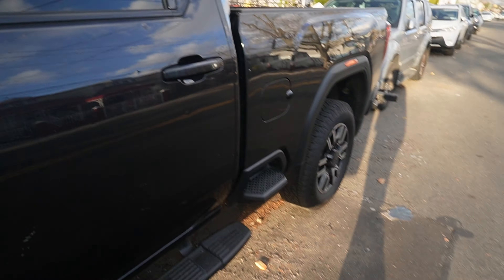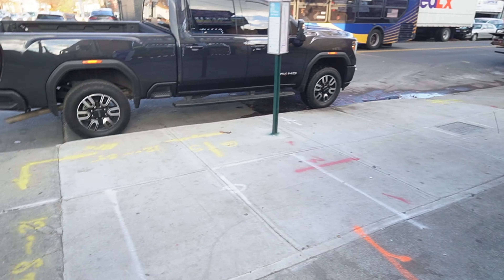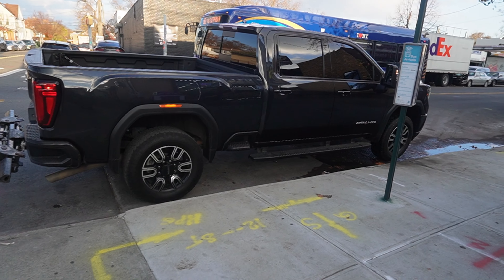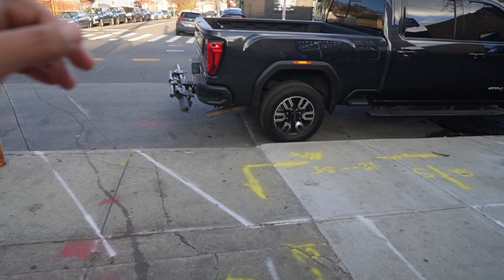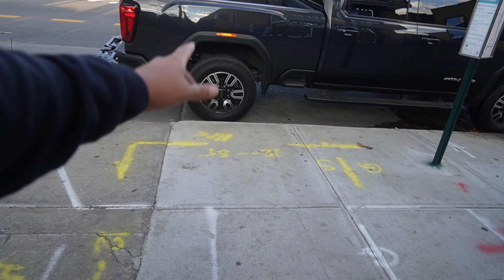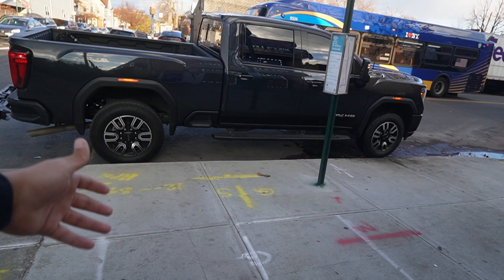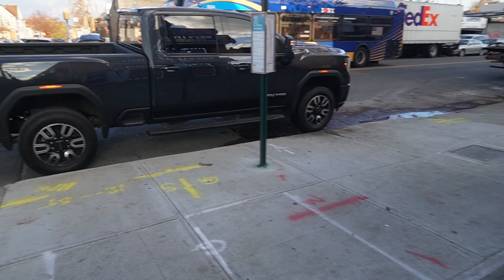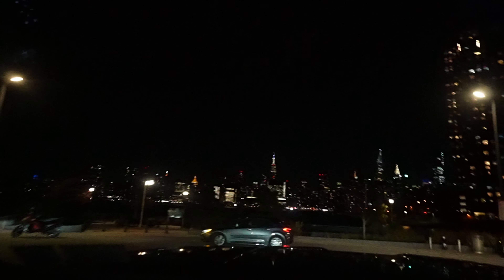OFFICIAL CARLOSSSS WEEKEND VLOG #2 (TOWING CARS & AUTO BODY)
This is what a normal weekend day looks like for me and all the updates since the last video I have made. I would like to create a community of people who are in the same industry as me and pretty much do what I do. For those who have been following my channel for quite a while now now I have been really inconsistent and im working on getting consistent